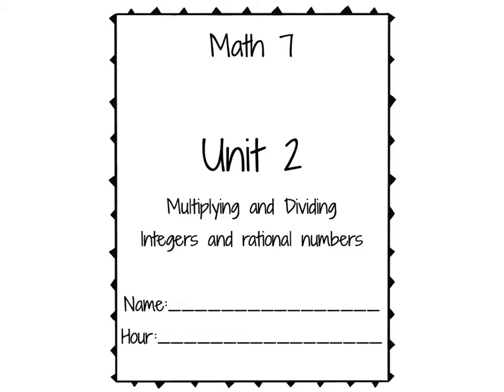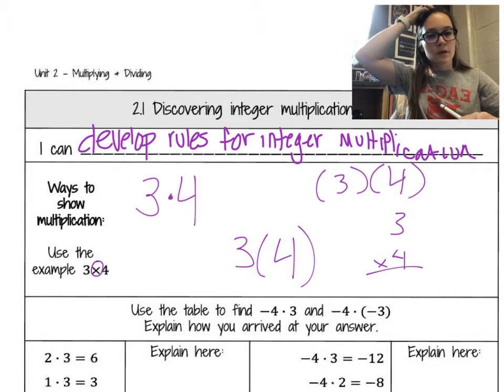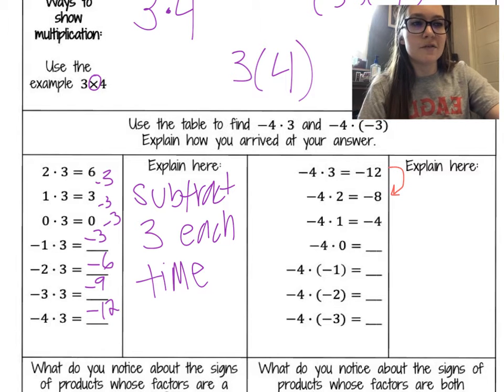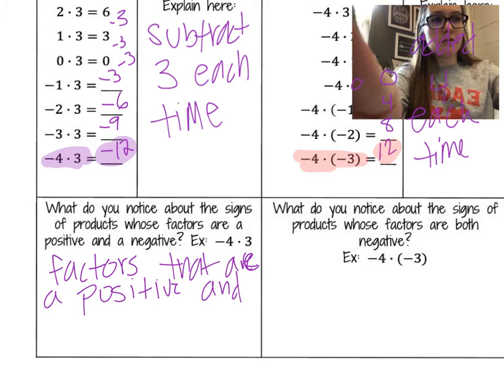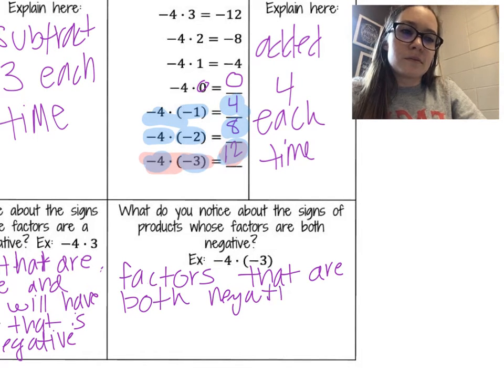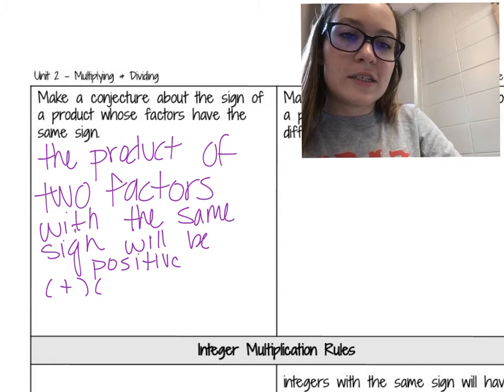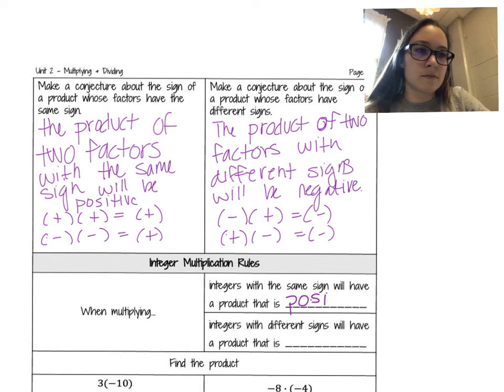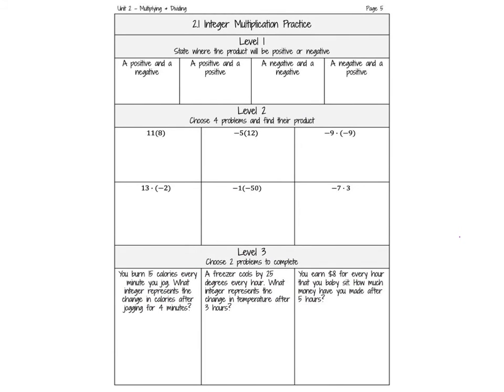2.1 multiplying rules